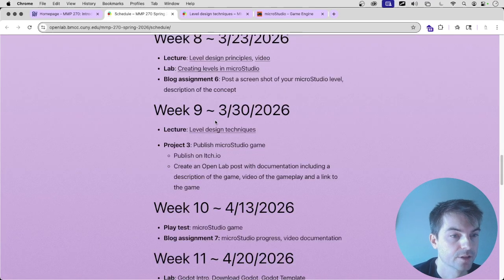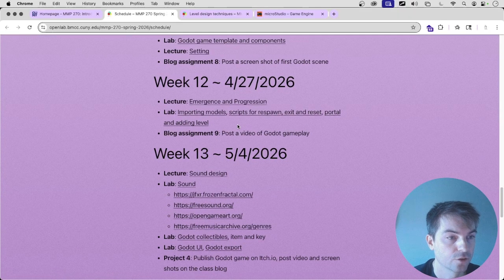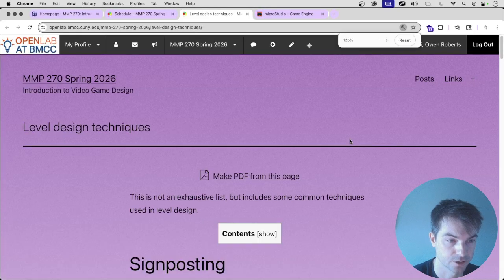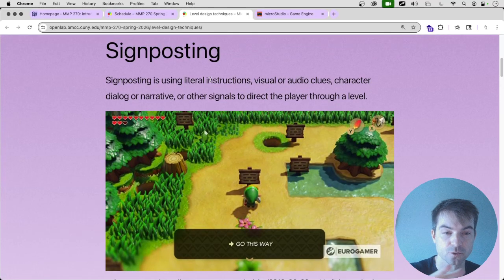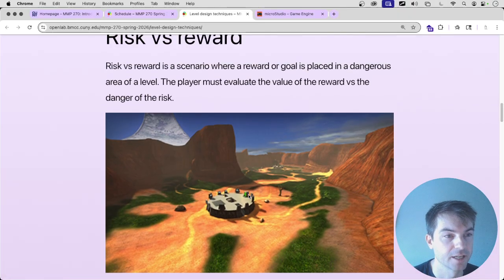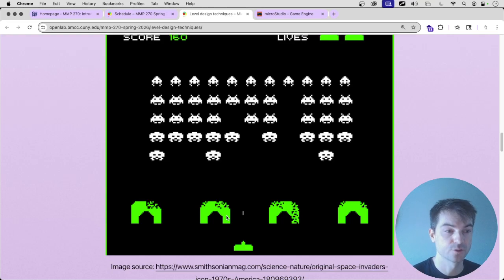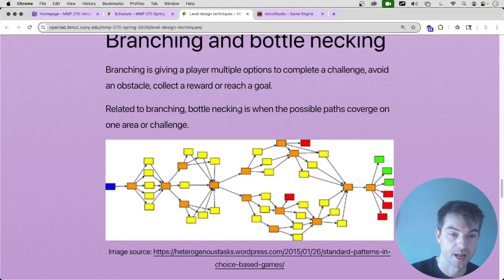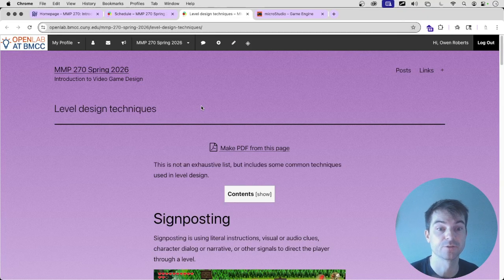Level design techniques ~ MMP 270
This video is a lecture on level design techniques.